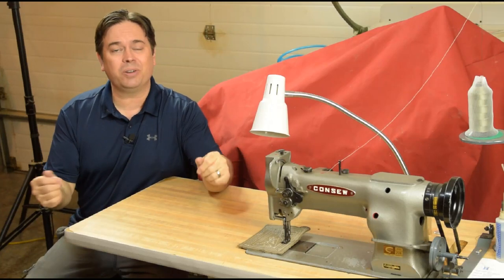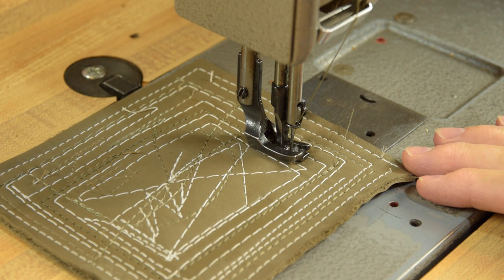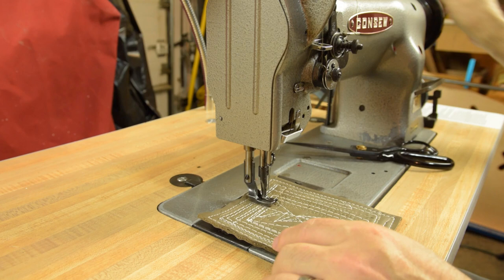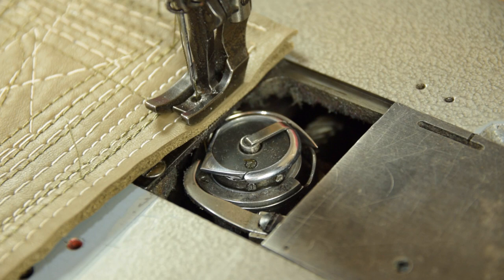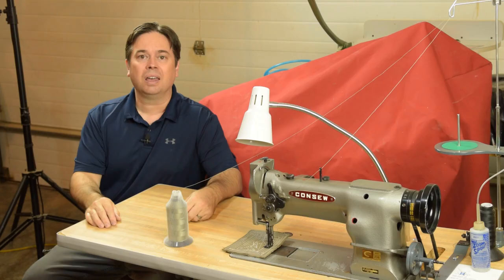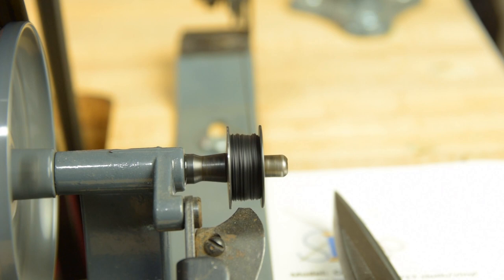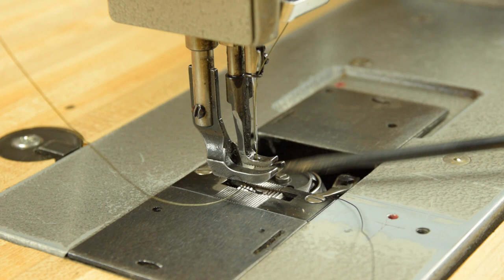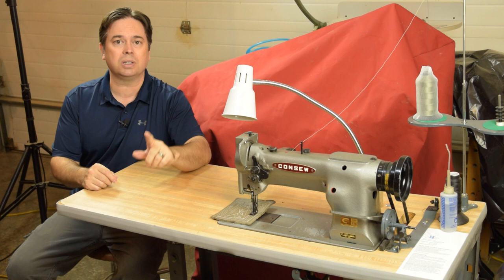Consew 226 Everything You Ever Wanted to Know about this walking foot industrial sewing machine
Here's everything you ever wanted to know about the Consew 226 with comparisons between the Consew 206rb and industrial / commercial leather upholstery sewing machines like the Juki LU 563 and Pfaff 145.  Learn how to thread the machine, common missed oiling points, why you should use a thread sock and much much more.  If you've got a Saturday, and a desire to learn about walking foot industrial / commercial sewing machines, let this video role while you drink your morning coffee.
So here it is folks, everything I wish someone had told me as I first started sewing on an industrial walking foot sewing machine.  Follow along as Willie Sandry the Thoughtful Woodworker / Thoughtful Upholsterer shows the ins and outs of this classic and versatile Japanese sewing machine.